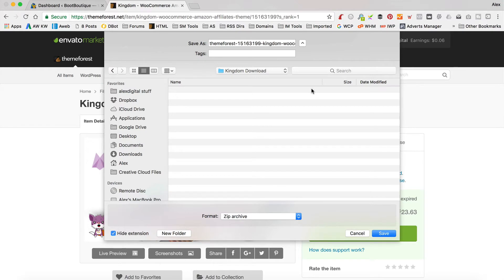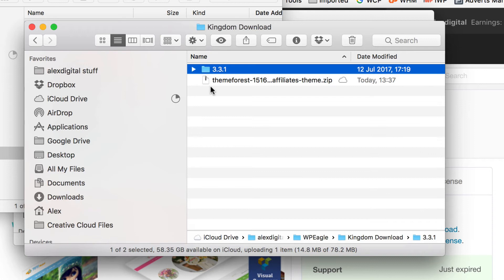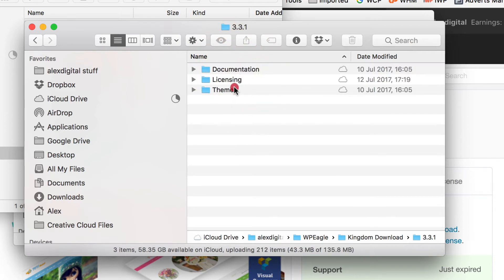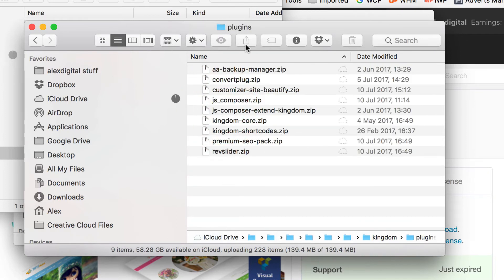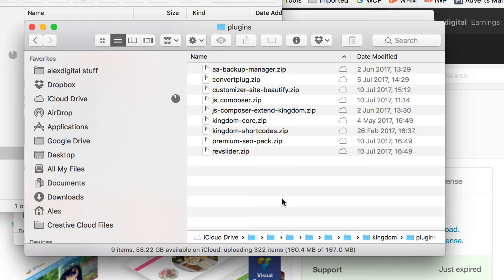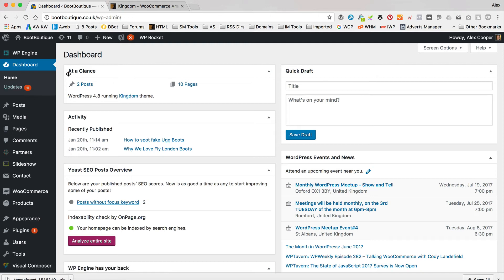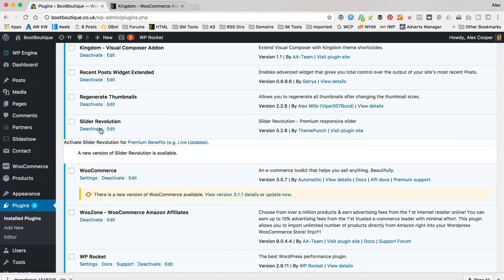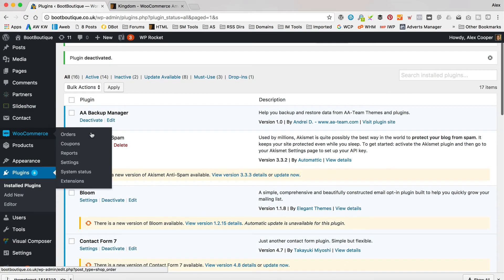Amazon Affiliate FAQ 12 - Woozone Licenses, Shortcodes & Installing Plugins (like Revolution Slider)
Time for another Frequently Asked Questions on the Amazon Affiliate websites created in previous tutorials.

In this video I take about:
How many licenses you need for Woozone if you're running multiple sites.. 00:01:04
Why your homepage shortcodes aren't working anymore. 00:01:38
How to install the plugins that come with Kingdom Theme. 00:02:15